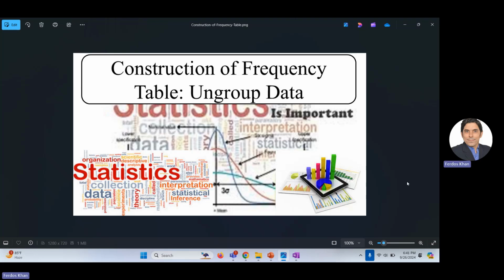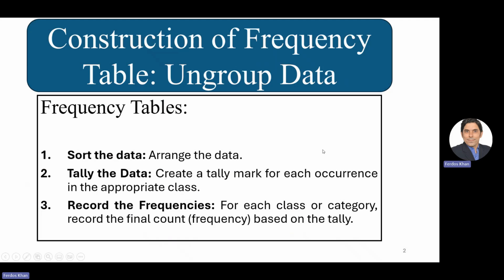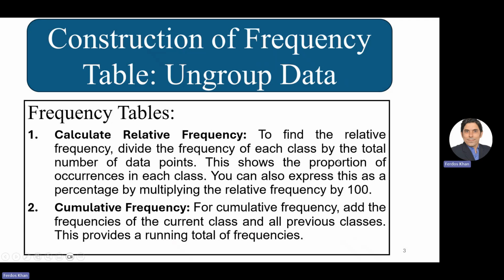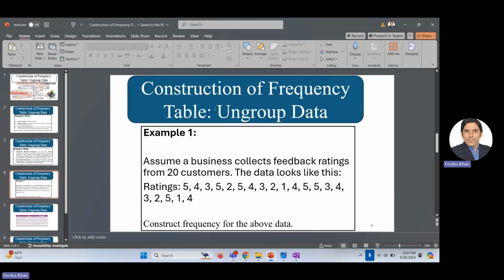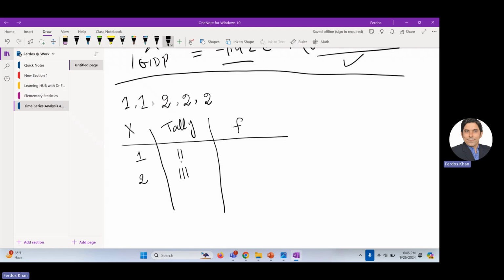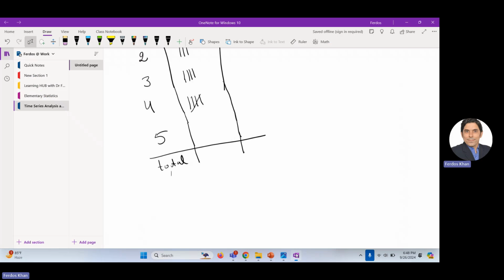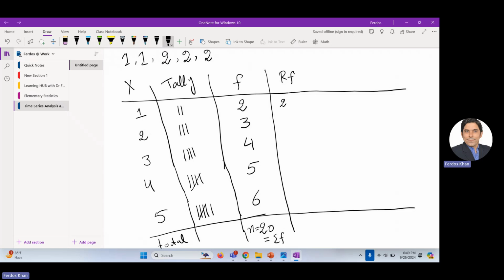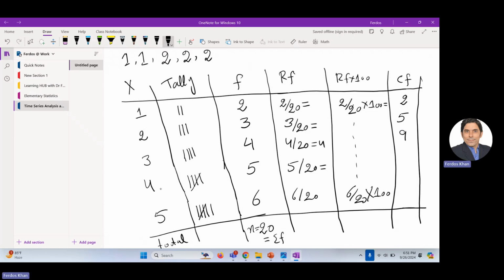||Construction of ||Frequency Table||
Construction of a Frequency Table in Detail